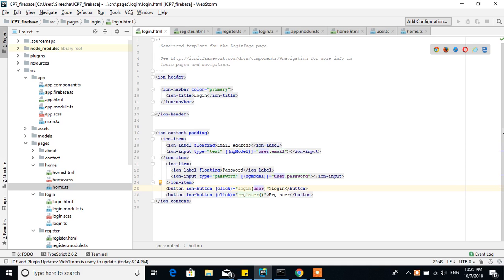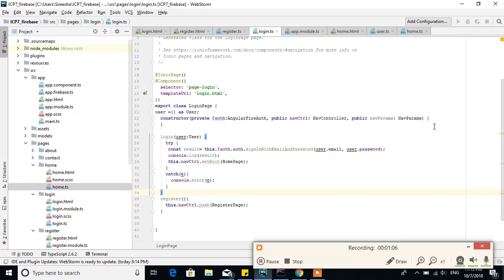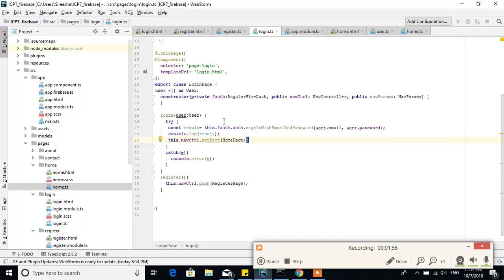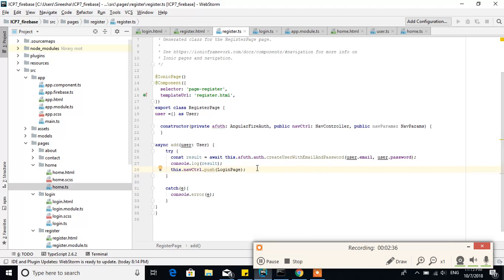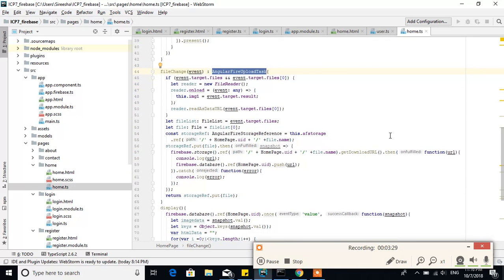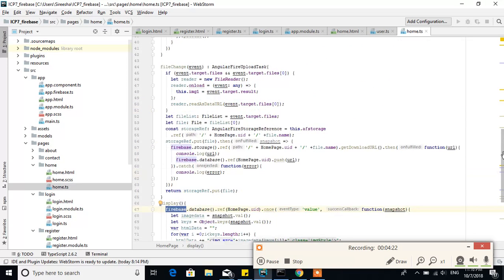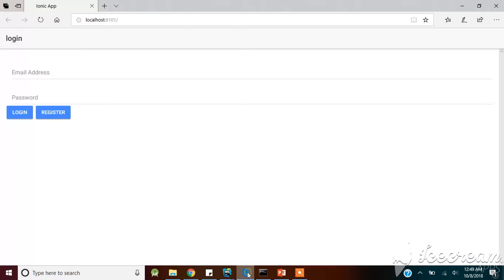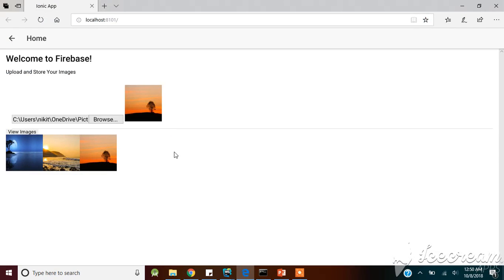Merged ice v ice v